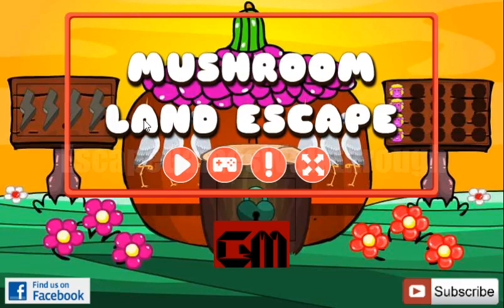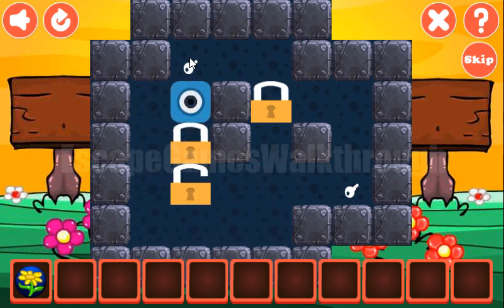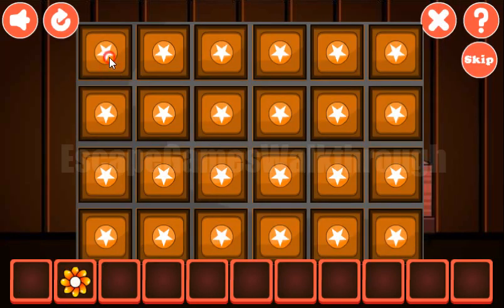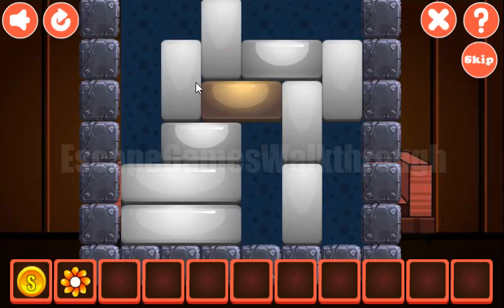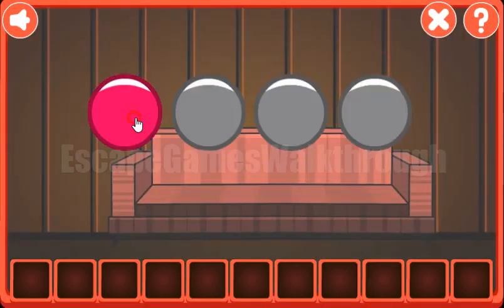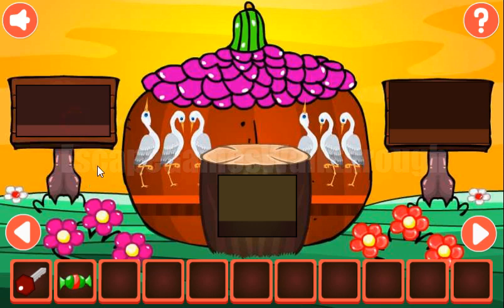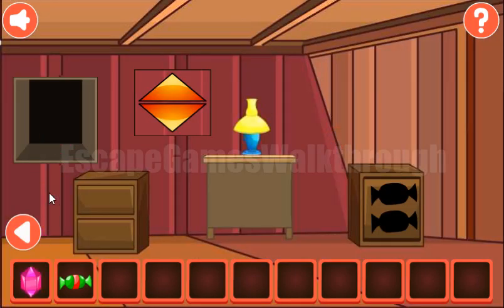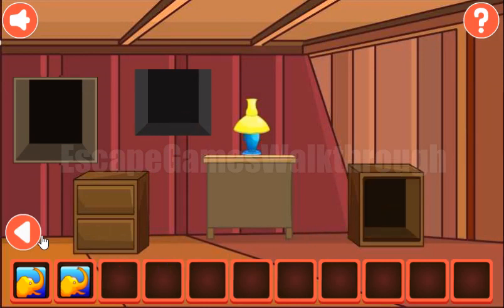G2M Mushroom Land Escape Walkthrough [Games2Mad]